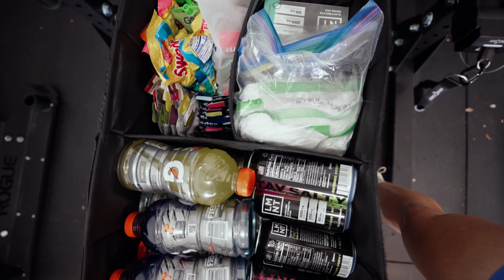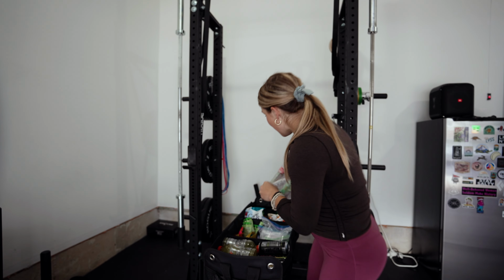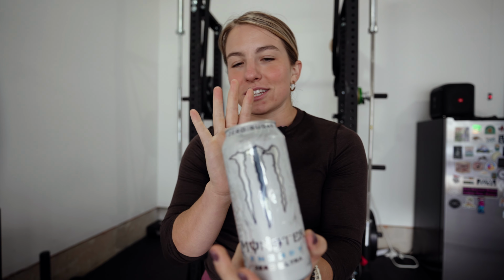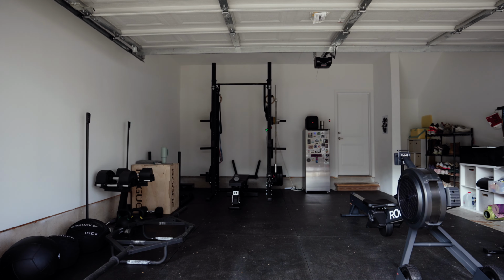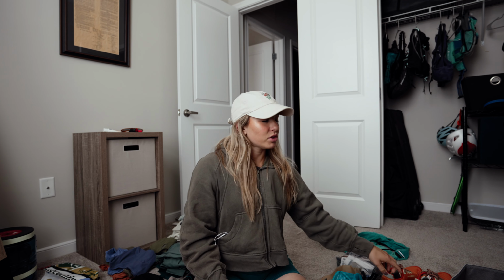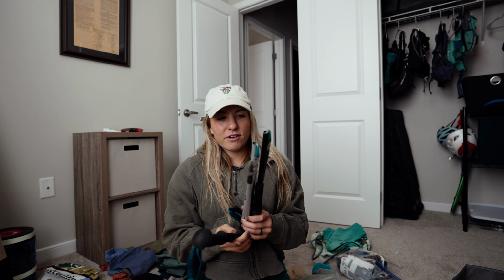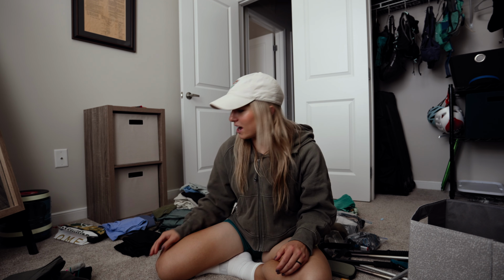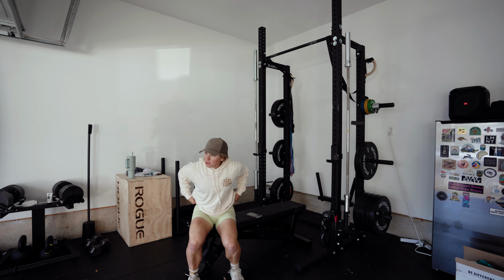How I'm Preparing For My First 100-Mile Ultra *2 Weeks Out*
👉 STRONG RUNNER SERIES - Free training series breaking down why runners need lifting and how to incorporate it into your training

2 weeks out from No Business 100 (10/25)!  Sharing exactly how I am approaching my taper and chatting packing food and gear for the race.

⏰ Time Stamps:
0:00 - Introduction
1:00 - ALL MY FOOD
11:30 - Easy 50-60 Minute Run
13:28 - Mini Easy Lift
15:05 - KEEP GOING APPAREL
15:50 - Easy 4 Miles with Kona
17:00 - Race Gear & Clothing
30:45 - Little Bro Pump Sesh
32:00 - Easy 5-6 Miles
34:45 - Last Long Run on Trail
34:08 - Wrap Up!